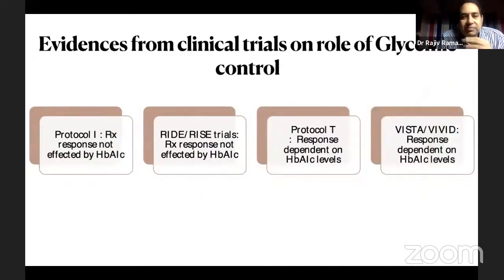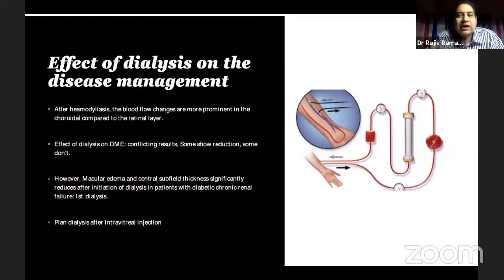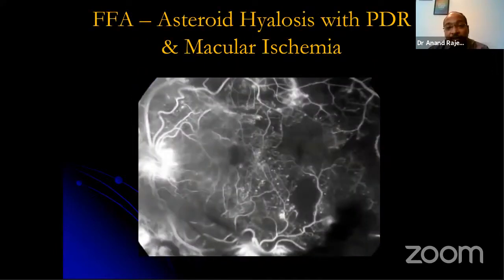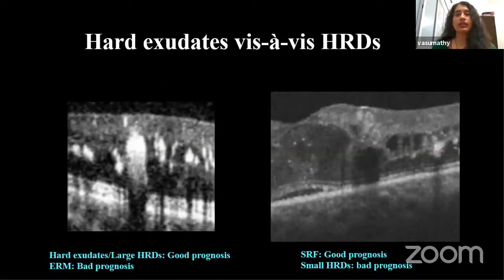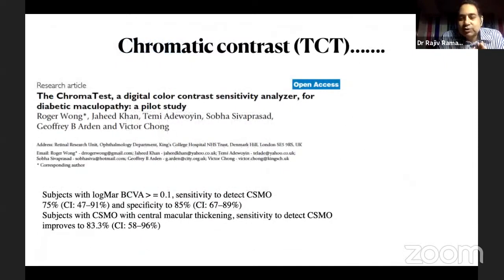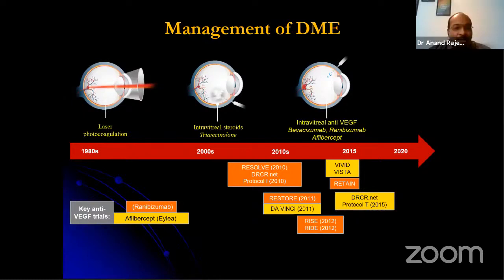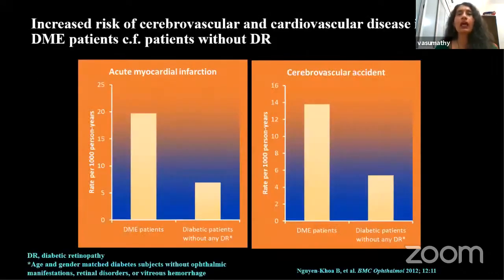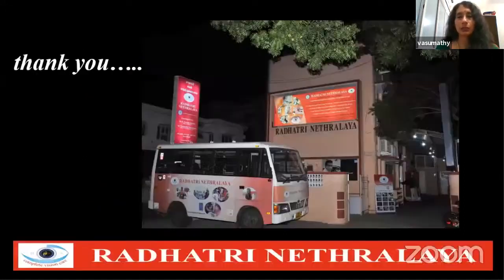DME Past, Present & Future I 8 PM I 27 June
Recording of the National webinar on Diabetic macular edema on 27/6/2020 by Radhatri Nethralaya
259 doctors from all over India attended